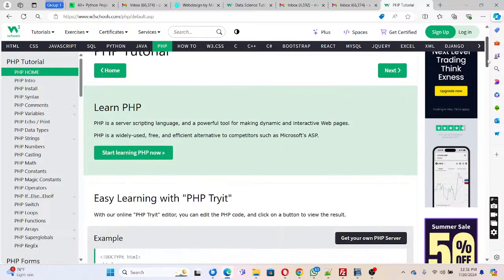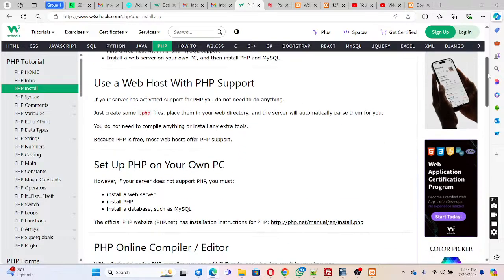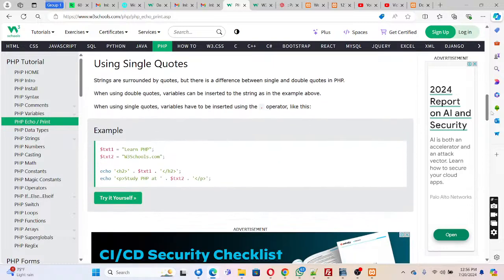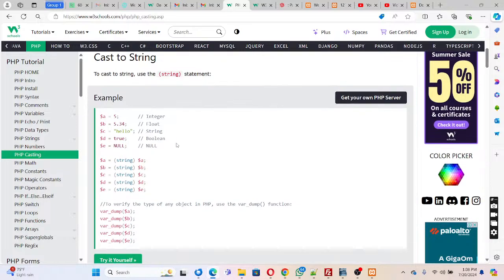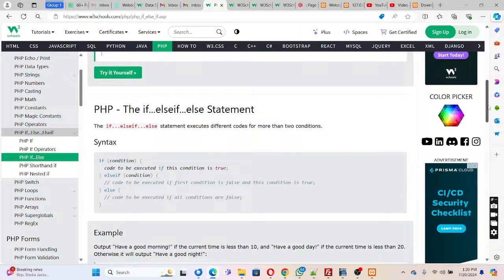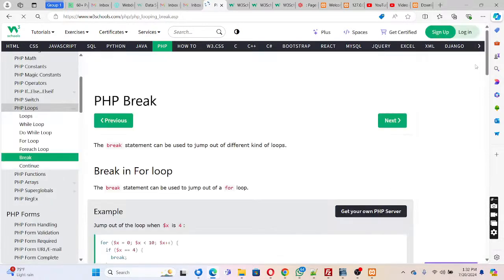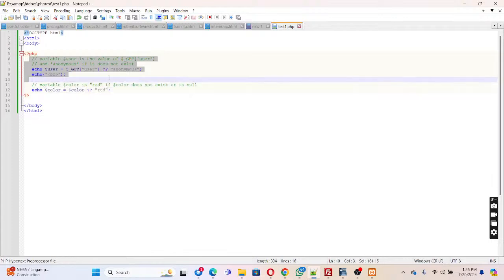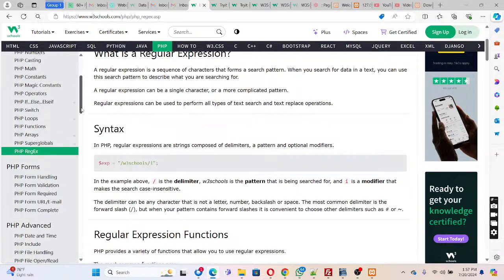Learn PHP - Beginner to Advanced PHP Programming Tutorial - 1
PHP Video tutorial 1
video tutorial for XAMPP install and configure

Welcome to our PHP video tutorial series! Whether you're a complete beginner or looking to enhance your PHP skills, this comprehensive guide will take you from the basics to advanced PHP programming.

In this tutorial, you will learn:

Introduction to PHP:

Writing your first PHP script
PHP Basics:

Control structures (if-else, switch, loops)
Working with Forms:

Handling form data
Validating user input
Preventing security vulnerabilities (SQL injection, XSS)
Arrays and Functions:

Built-in functions and creating custom functions
Understanding scopes and global variables
Working with Databases:

Connecting to a MySQL database
Performing CRUD operations (Create, Read, Update, Delete)
Using PDO for secure database interactions
Sessions and Cookies:

Managing user sessions
Using cookies to store data
Object-Oriented Programming (OOP) in PHP:

Using interfaces and traits
Building a PHP Project:

Structuring your project
Integrating with front-end technologies (HTML, CSS, JavaScript)
Deploying your PHP application
By the end of this series, you'll have a solid understanding of PHP and be able to build dynamic, database-driven web applications.